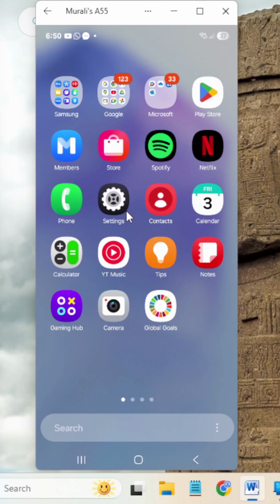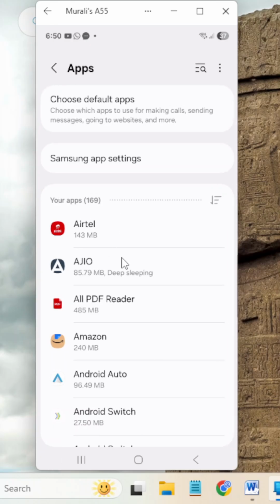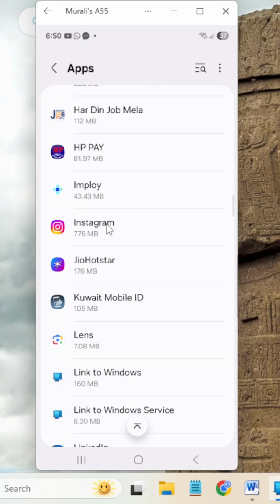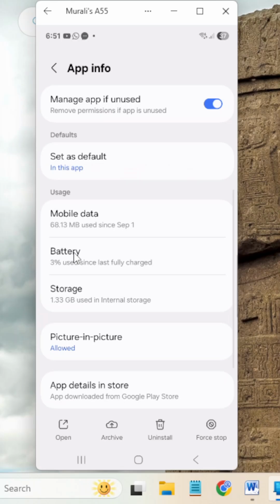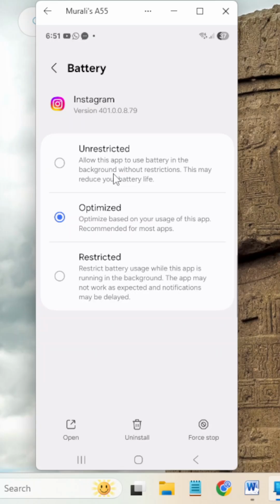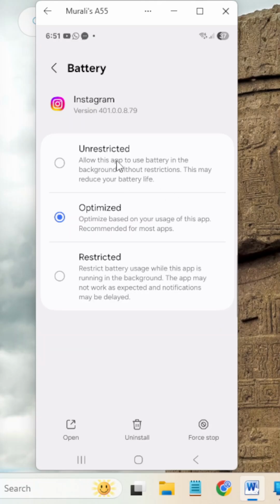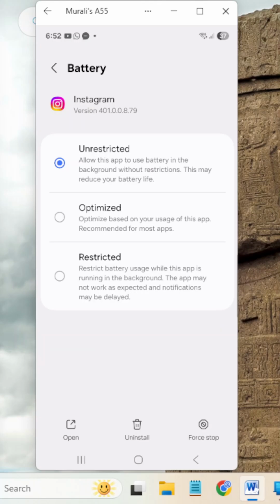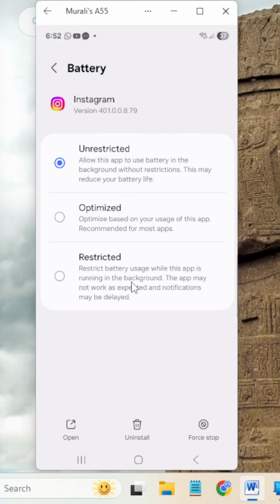DISABLE BATTERY OPTIMIZATION IN ANDROID MOBILE|| ONE UI 7.0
Battery optimization is a feature on Android devices designed to conserve power by limiting background activity in apps that are not currently in use, thereby extending battery life

To disable App Optimization
Step1: Open Settings
Step2: Navigate to Apps
Step3: Open any App
Step4: Tap On battery and select unrestricted to disable battery optimization

batteryoptimization
optimization
android
android15
oneui7.0
restrict
unrestrict
mobiledevice
phone